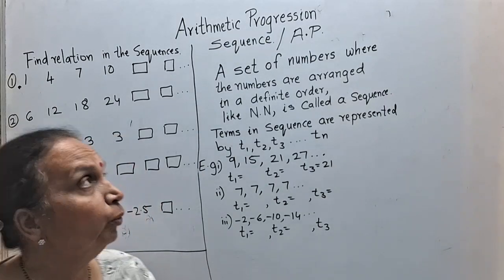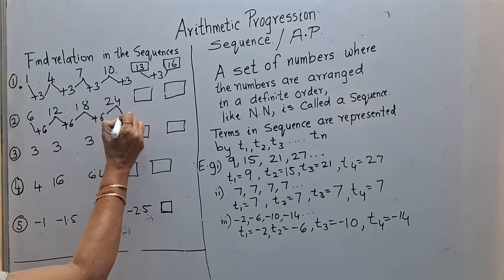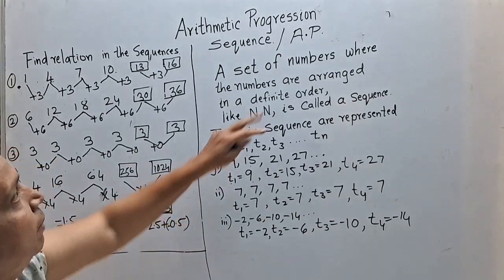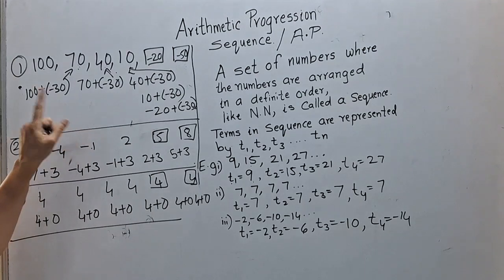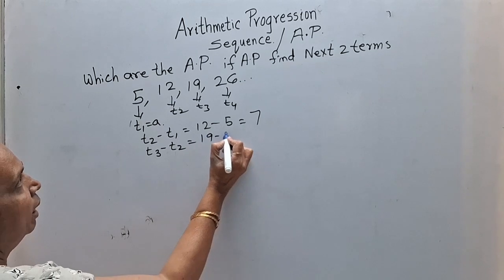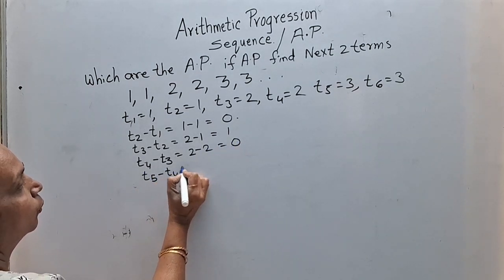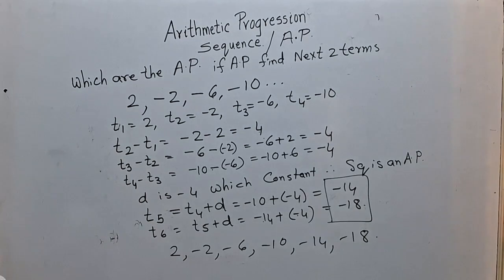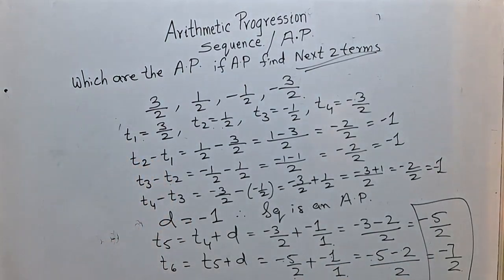Arithmetic Progression sequence & AP Class 10th Maharashtra Board Crash Course SSK Tutorials